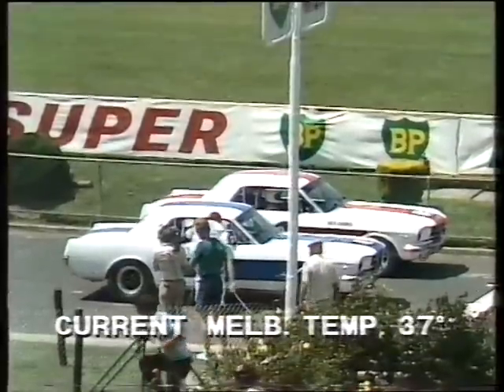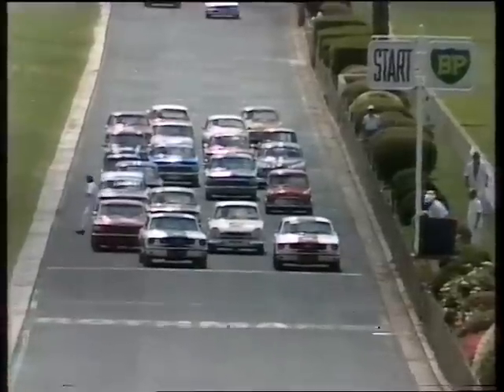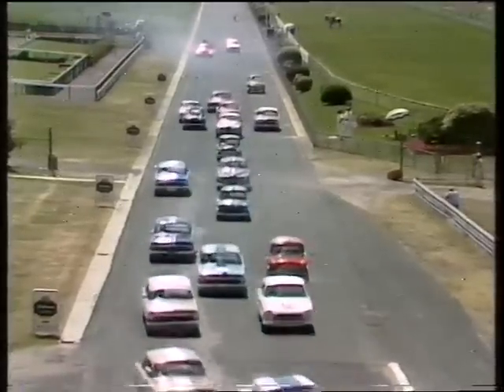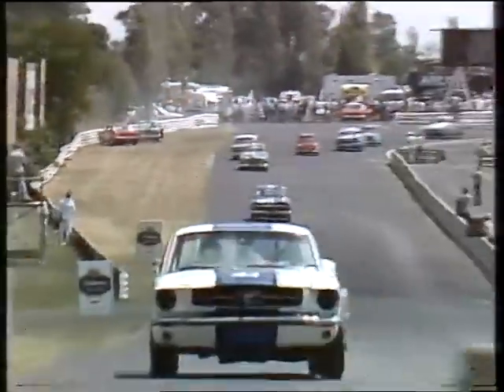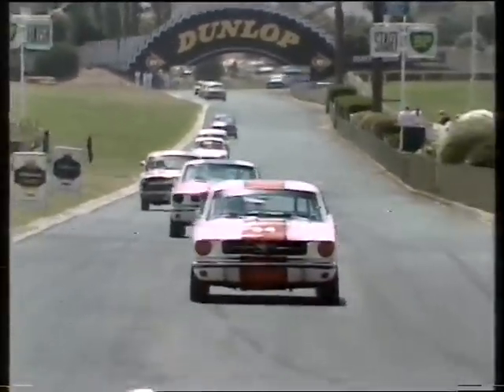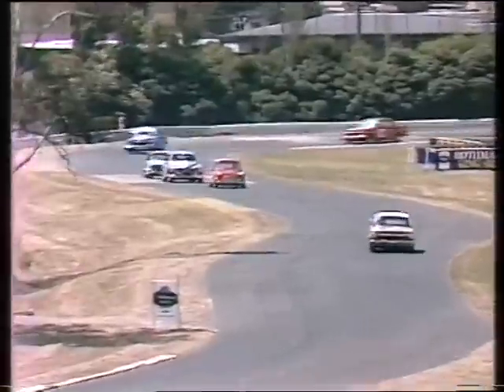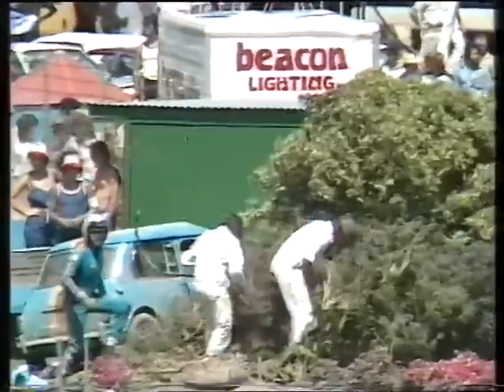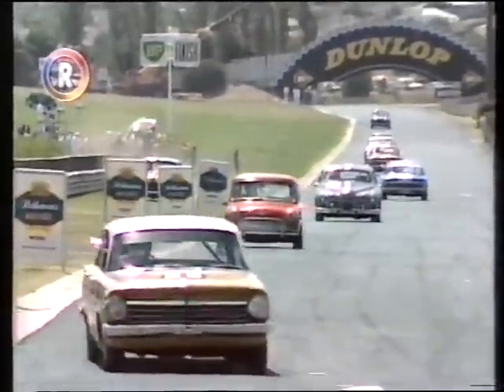1982 ATCC Sandown Support Race Apendix J